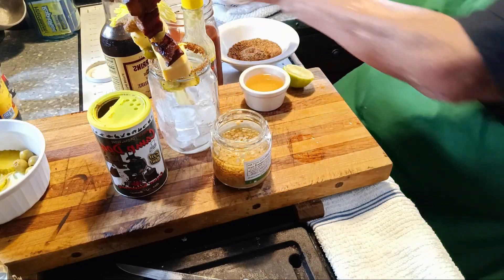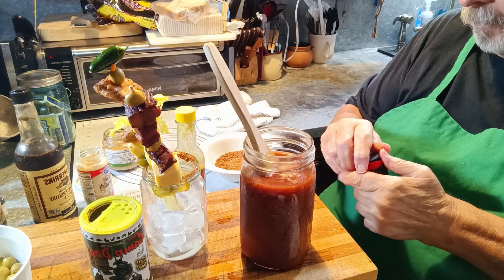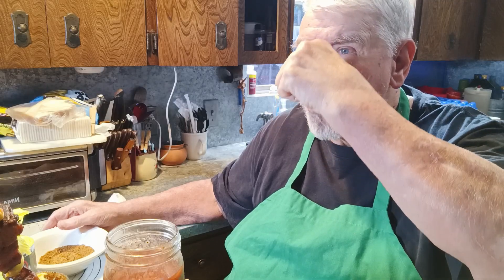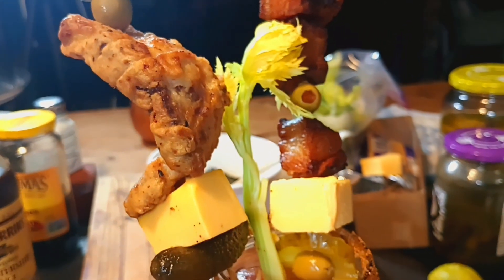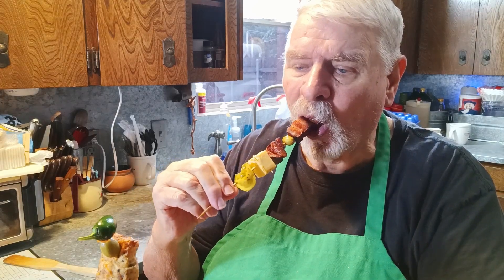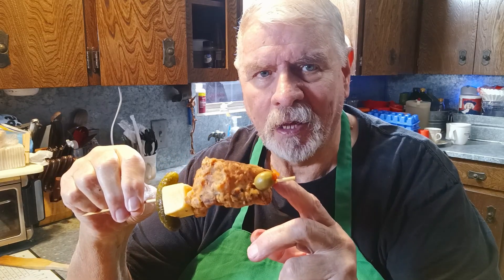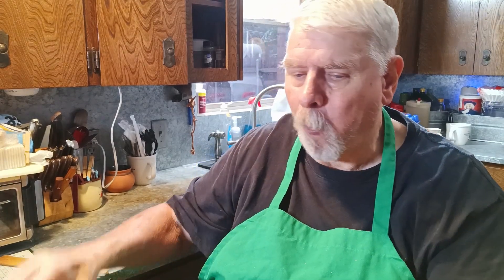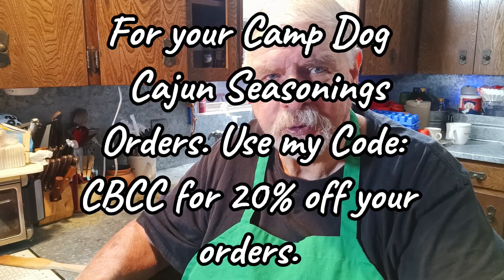It's a Bloody Mary Morning~All the daily food groups covered 🔥😊🔥